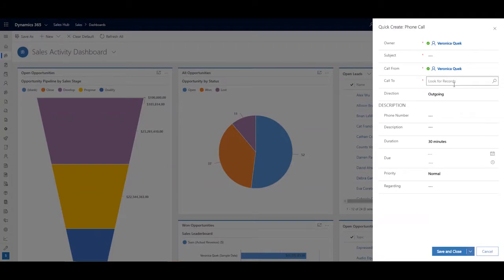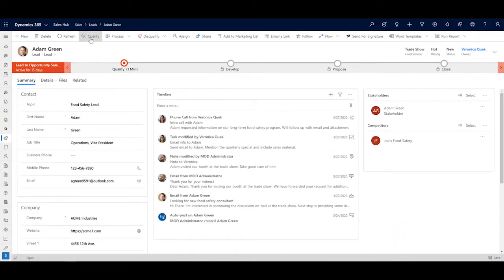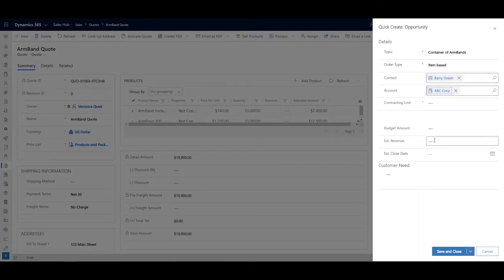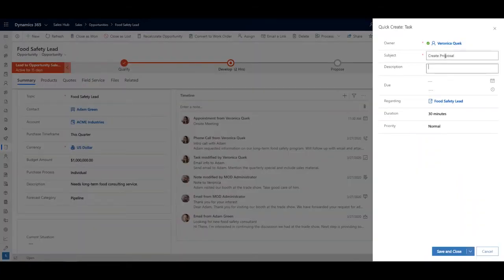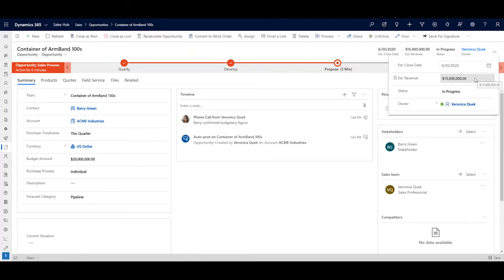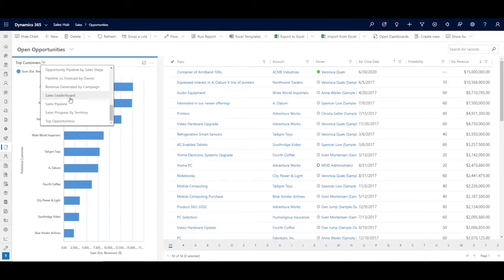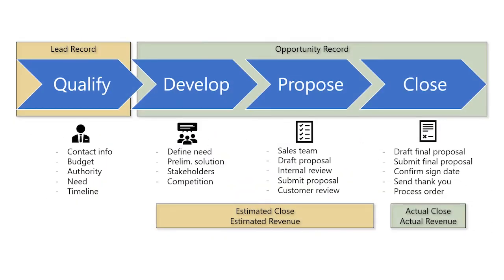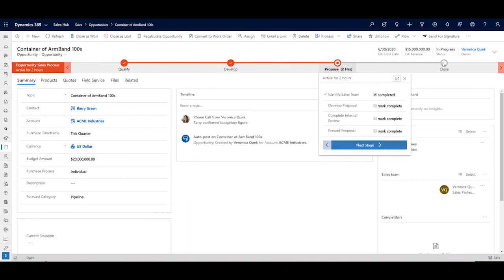Microsoft Dynamics 365 for Sales - Managing Opportunities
If you're using Dynamics 365 for Sales, opportunity management is definitely a skill you want to master. In this video, we review creating opportunities, managing related activities, sales pipeline, and business process flow.